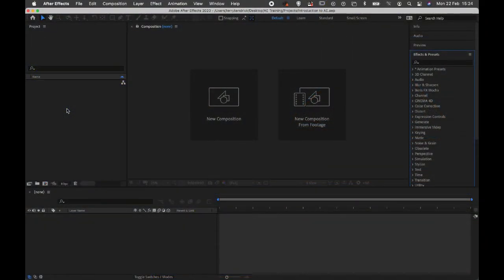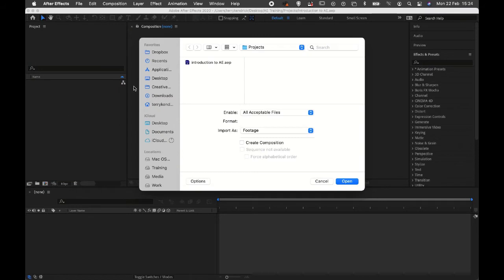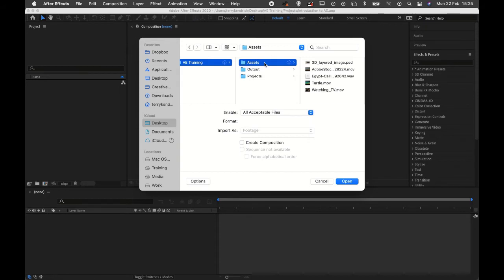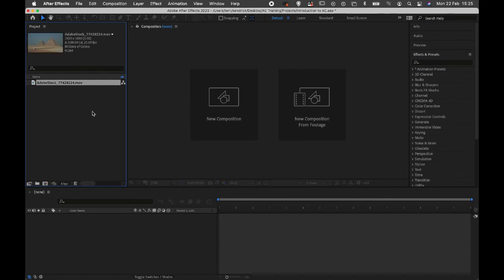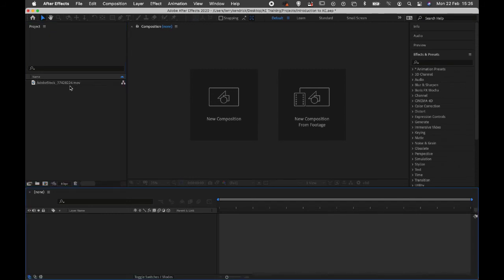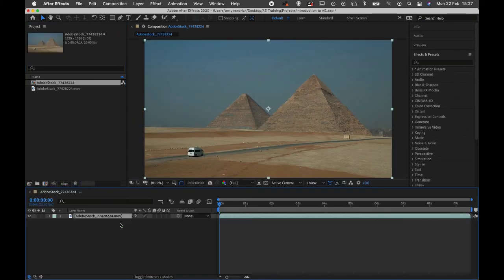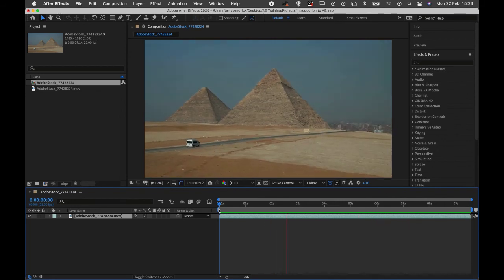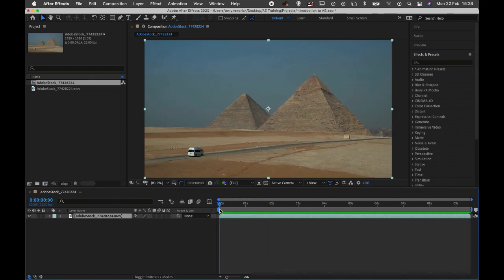How do I start building an After Effects project?